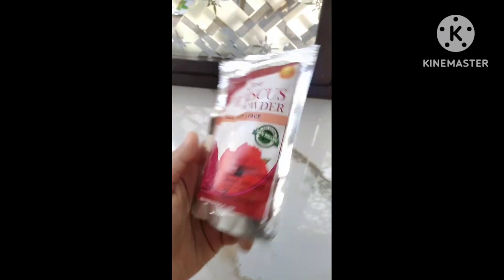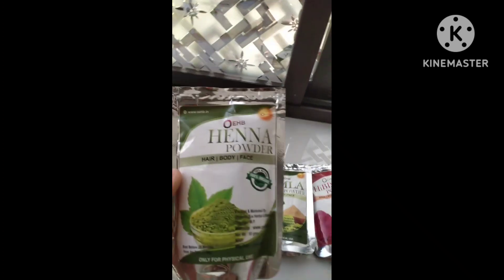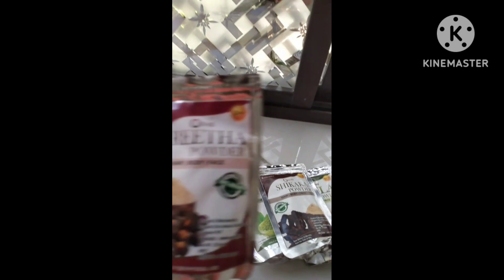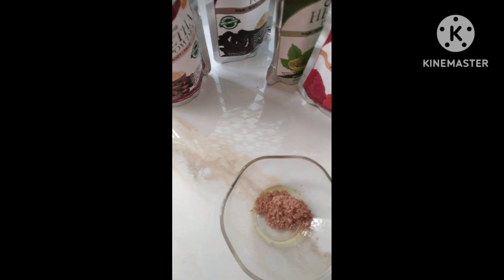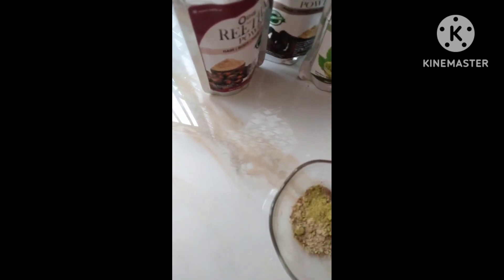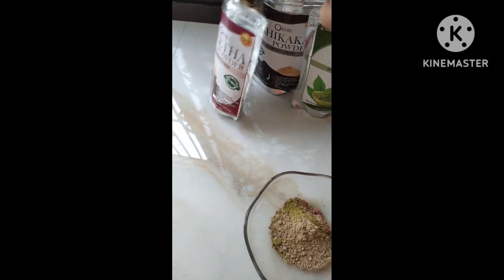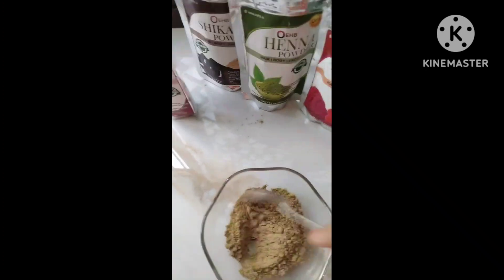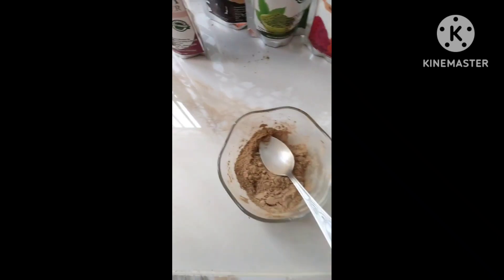Hair Mask to get silky and shiny hair 💯🖤. Watch till end 🔚. youtubevideo Please Subscribe 🥺.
Hi everyone 👋 , Assalamualaikum 🫂💗. I hope you all are ok 😊. Watch the video till end and do try it at home, you can see the result by yourself after first try.